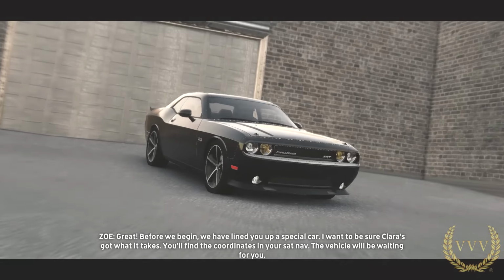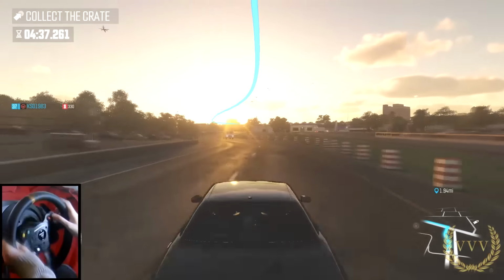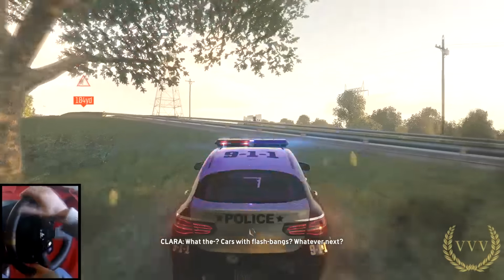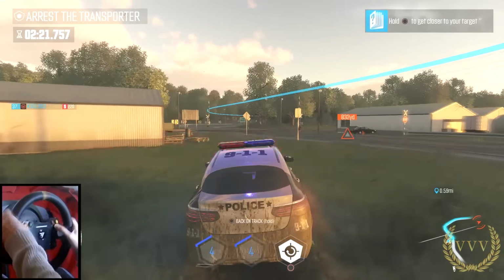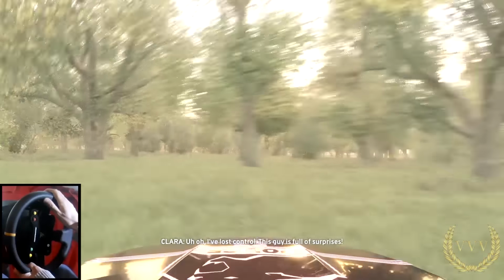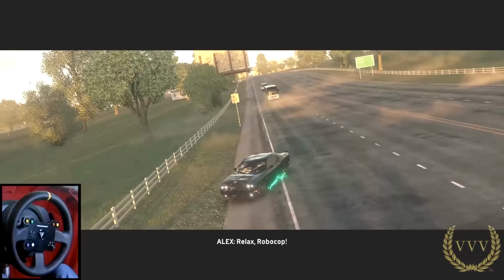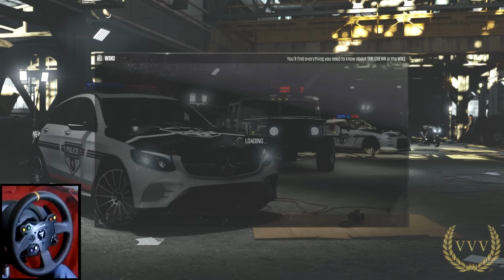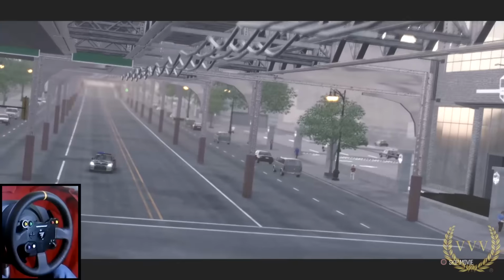The Crew Calling All Units First Look PS4 Gameplay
presents our first look at the Calling All Units expansion for The Crew.